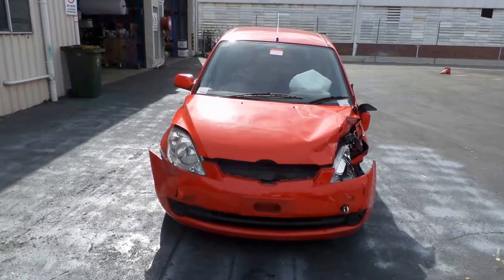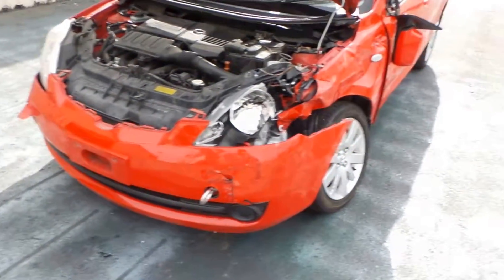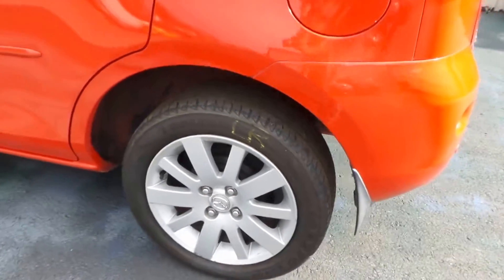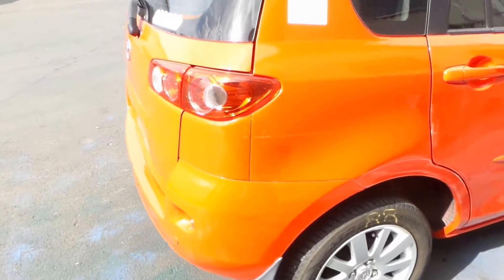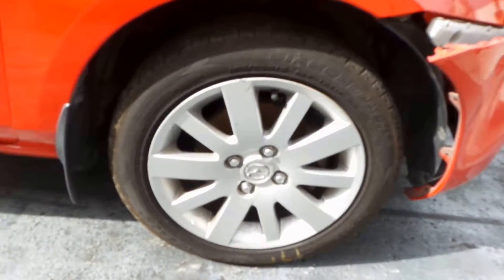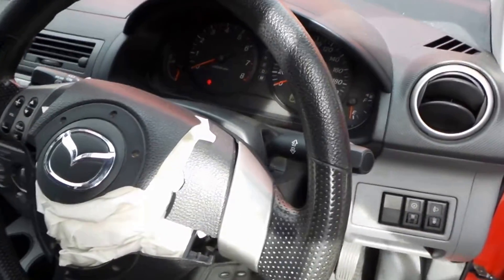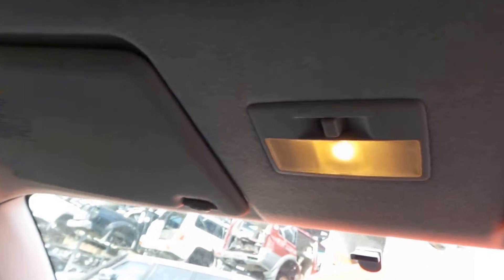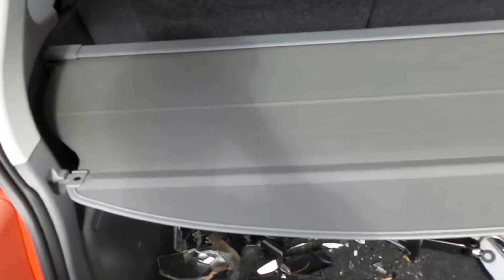Wrecking – 2006 Mazda 2 Automatic FWD – 3059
2006 Mazda 2 Automatic FWD
1.5 Litre 4 Cylinder Petrol
Stock # 3059

Hi. This is Chris from Total Parts Plus, 29 Meadow Ave, Coopers Plains. Our phone number is 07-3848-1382. And today we have a 2006 Mazda 2 hatch, stock reference number 3059. This shape runs from the 6th month, 2005 through to the 8th month, 2007. It has a ZY 1.5-litre 4-cylinder petrol engine backed by an automatic transmission.

ZY 1.5-litre 4-cylinder petrol engine. This vehicle has sustained damage to the front. Has 15-inch factory alloy mags. That one's got a fair few scuffs. Left rear door, appears to have no damage. Left rear, 15-inch factory alloy. Left taillight, in good condition. Tailgate seems to have no damage, spoiler type. It's a got a tidy rear bumper cover. Right taillight, in good condition. Right rear, factory 15-inch alloy. Both right-hand doors appear to have no damage. It's got colour-coated power mirrors. Right front, factory alloy 15-inch. Driver side door trim. Power window master switch. This vehicle has black cloth interior. It's got a tidy, three-spoke black steering wheel, supplied less airbag, with audio buttons. Instrument cluster. Six-stack CD player, factory. Heater controls. Automatic shifter. Grey centre console. Left sun visor, in good condition. Courtesy light. Right sun visor, also in good condition. Glove box, no scratches. And it's even got a grey blind-type parcel shelf.

Here at Total Parts Plus, we have a real warranty which we uphold. We also ship parts Australia-wide daily. You can find us via our website, totalpartsplus.com.au or our eBay store, Total Parts Plus 1. We also use social media such as Facebook, Instagram and Twitter to keep our customers and followers up to date with the new stock coming through daily. Or you're welcome to drop by our Coopers Plains warehouse and say hello to one of our friendly sales staff. I'm Chris. Hope to see you soon.
Ebay Store:  Total Parts Plus 1